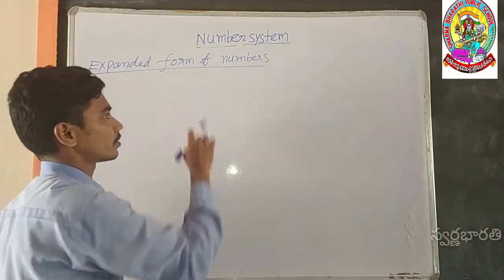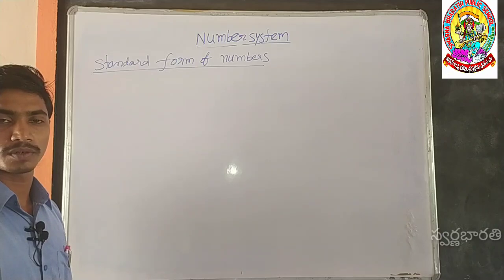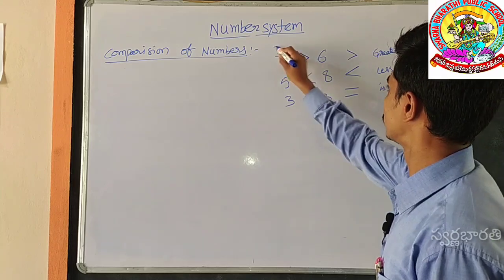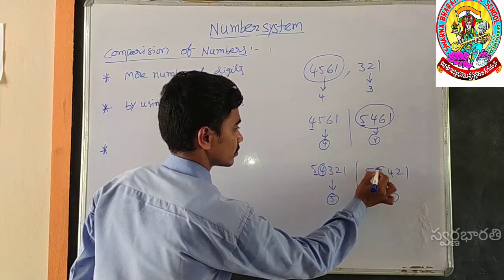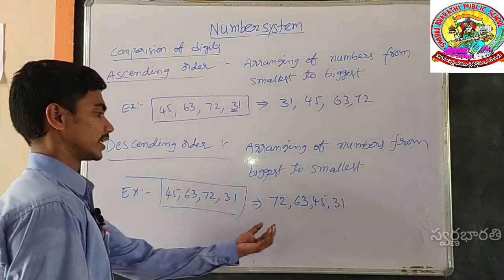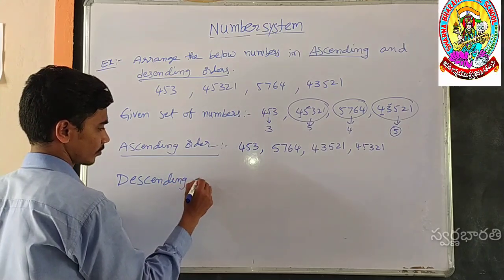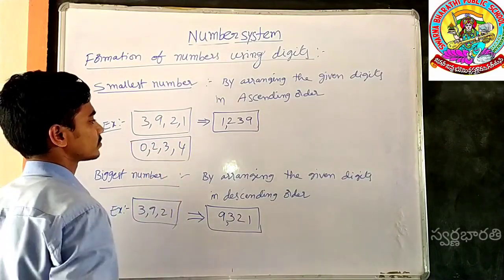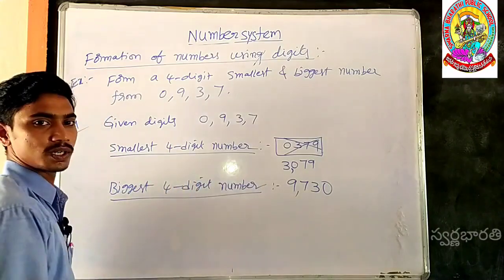Number system 6th mathematics part-2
Number system part-2 by P.Venkatesh